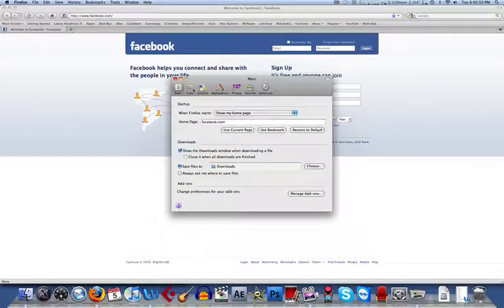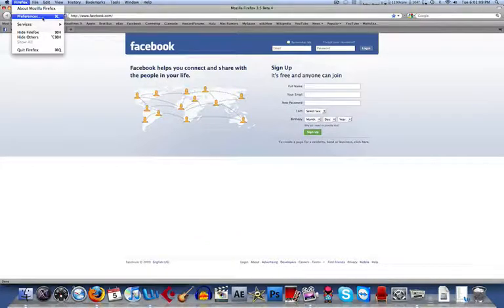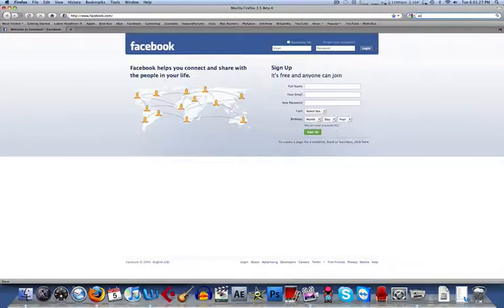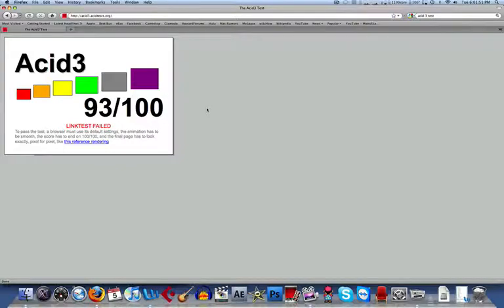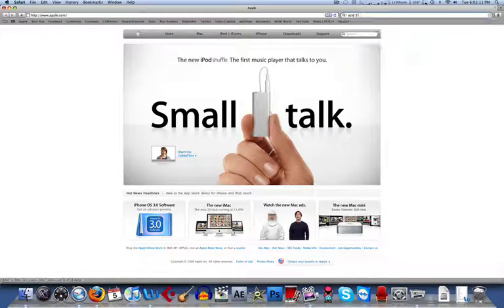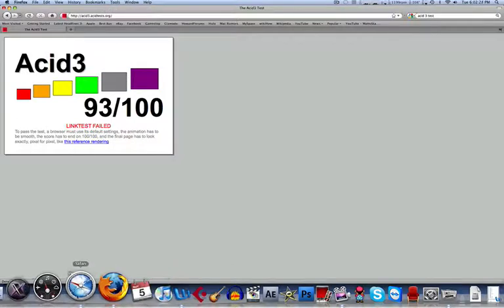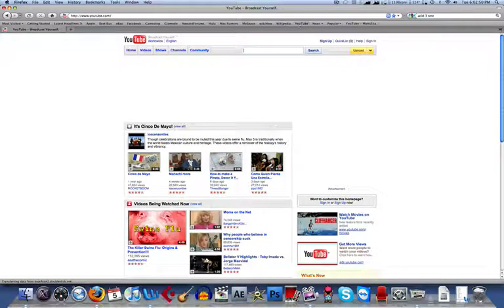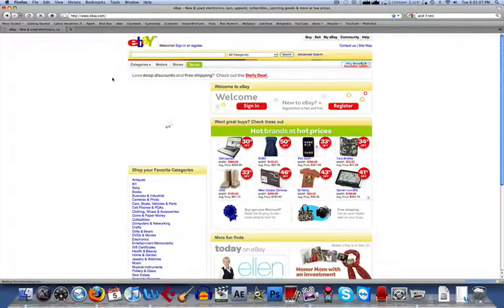Firefox 3.5 Beta 4